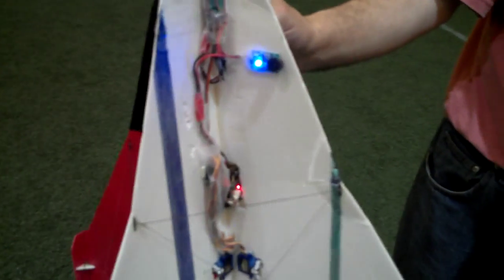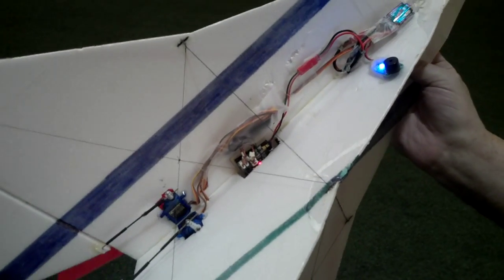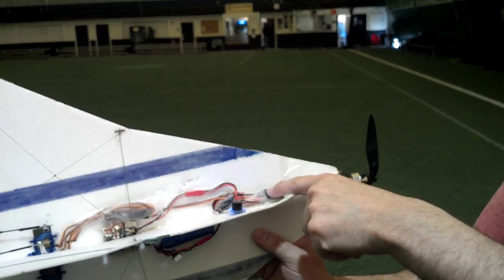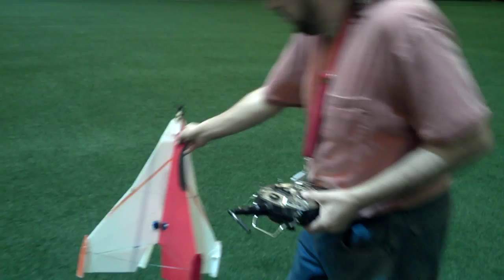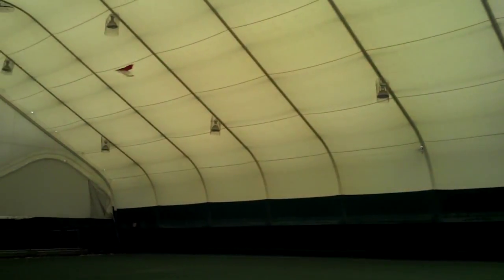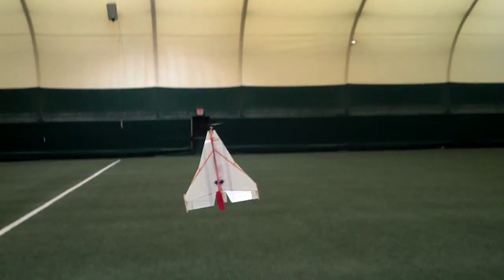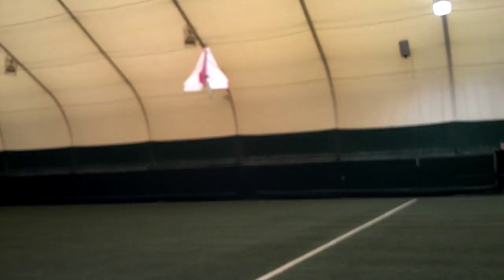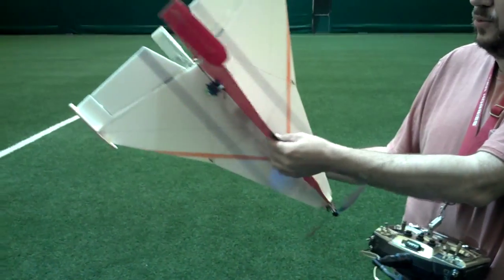VFO 75% Clone with Hyper Taxi AS3X Board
Talking about and flying my VFO clone with AS3X controller board.  The airframe is a clone of the ElectriFly VFO, scaled done to 75% of the original size.  An AS3X Hyper-Taxi controller board (EFLU4751) is used to fly and stabilize the aircraft.  Thanks to Tom D for shooting the video.  Check out the writeup on my website for build info